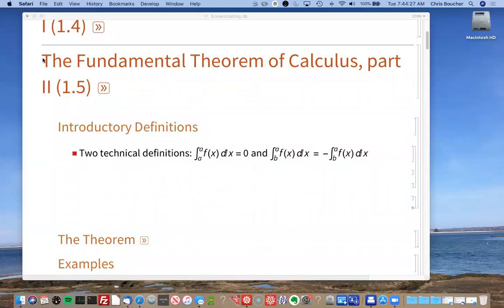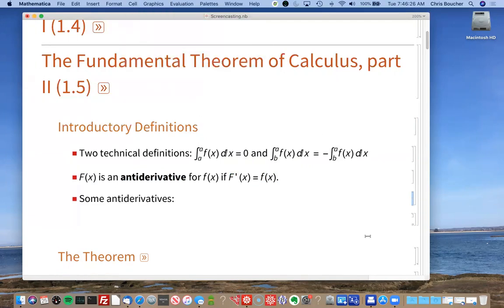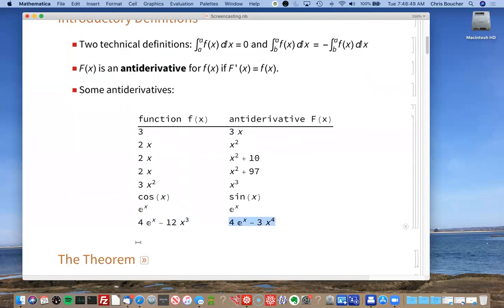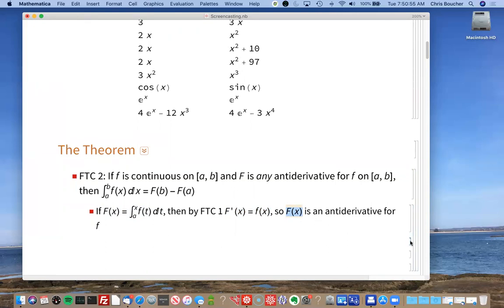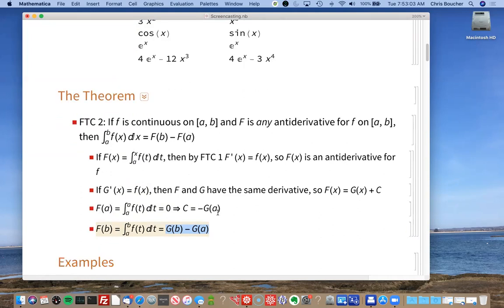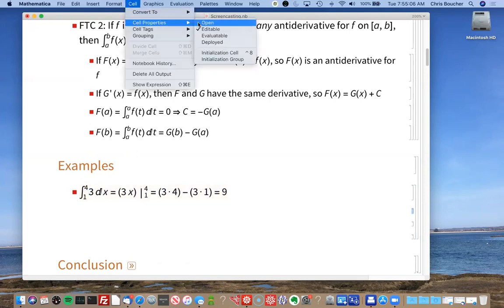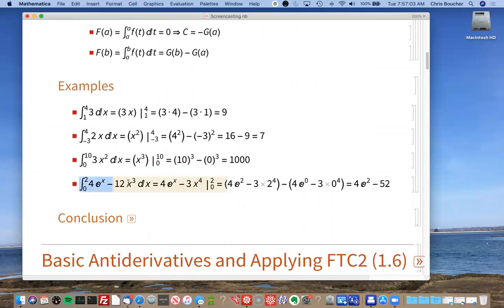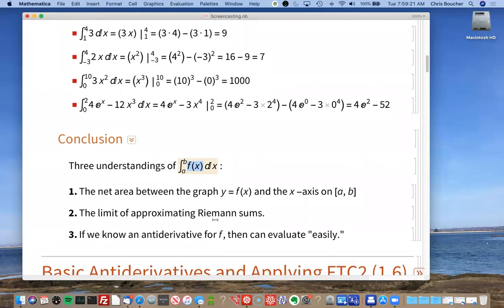The Fundamental Theorem of Calculus, Part 2